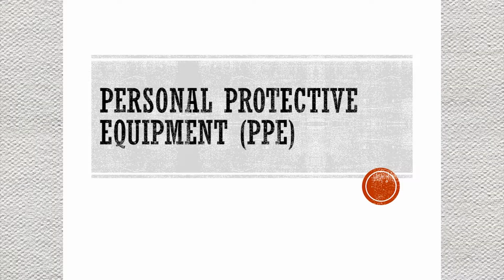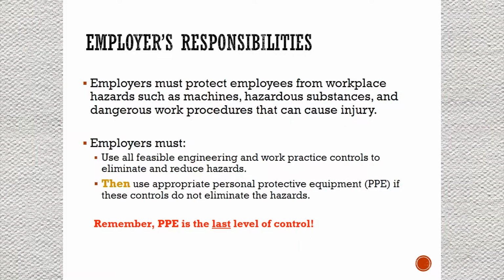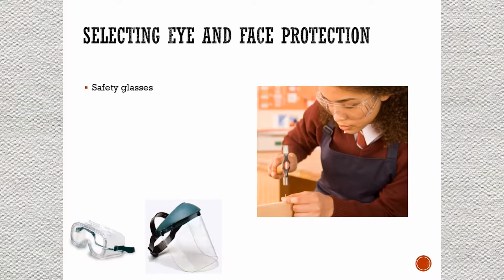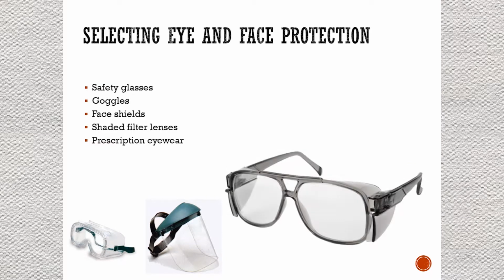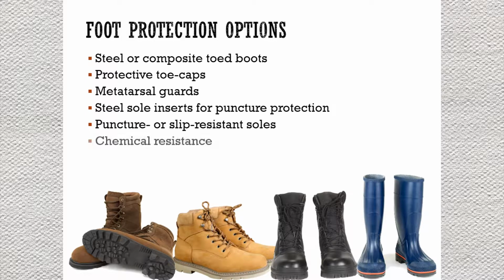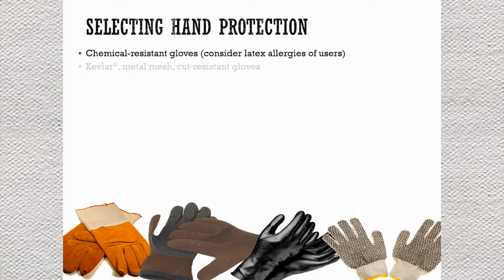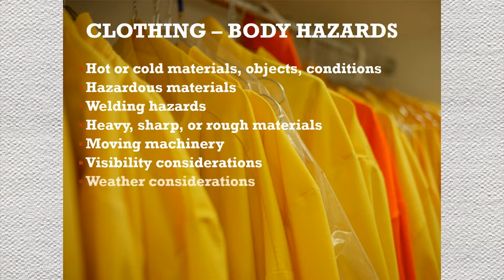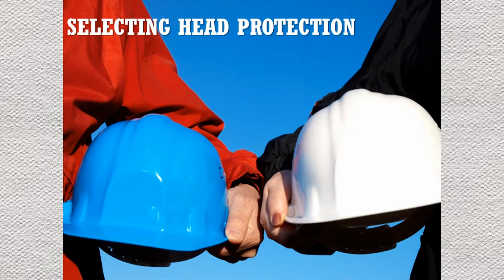Personal Protective Equipment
This video looks at equipment designed to protect you when you work in a variety of environments.